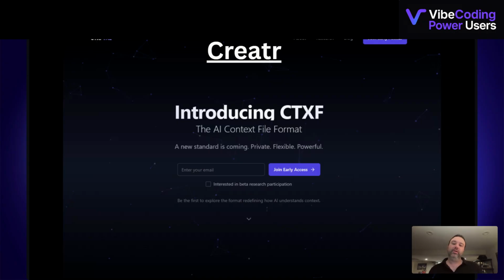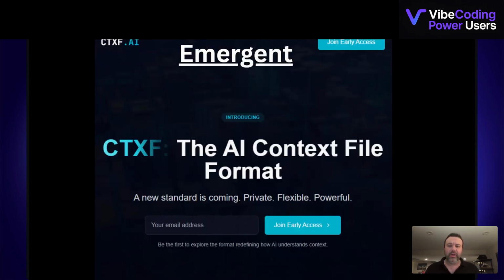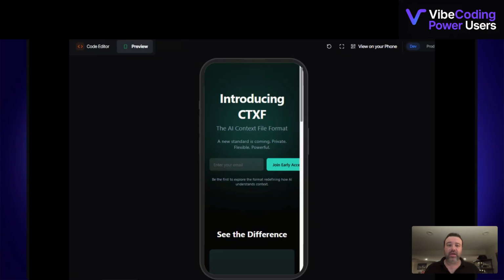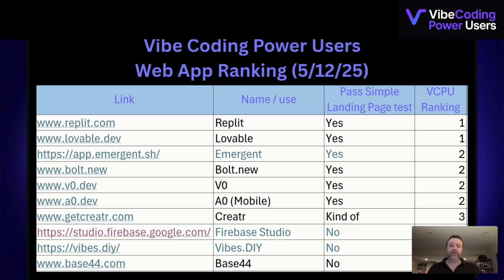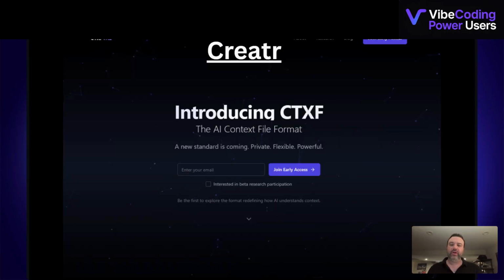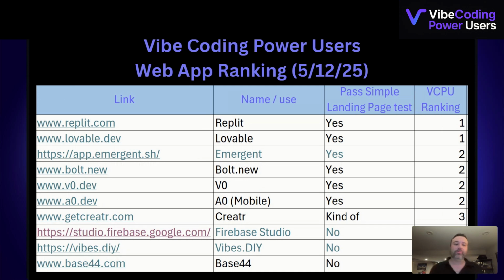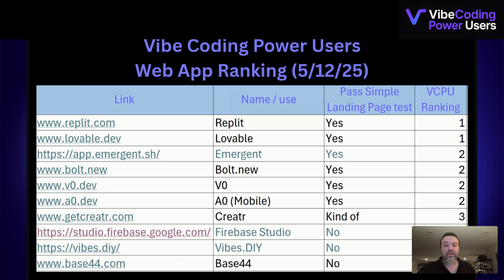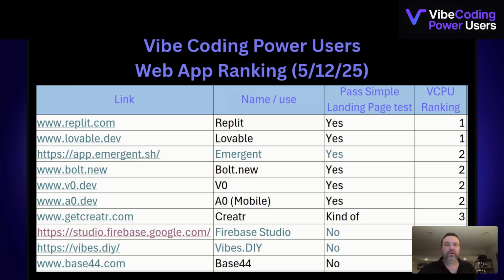See How These Vibe Coding Apps Stack Up!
Our first Vibe Code Web App power rankings!

Watch to the end to see how we're currently ranking all 10 vibe coding web apps.

We are building tools to help people move from just Vibe Coding to making high quality apps and programs

The first web app is coming soon (with no cost and no log in) to help users level up to become power users by going from Web App to full powered Desktop applications with more tools and precision. Phone app and extension coming next.